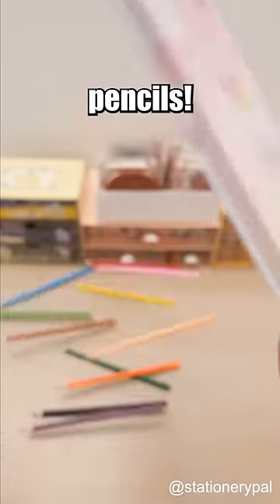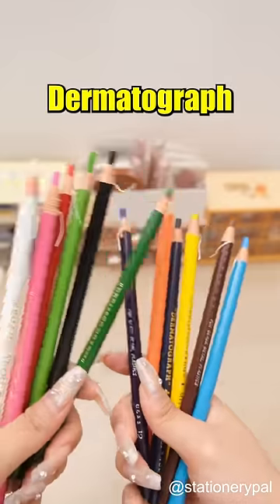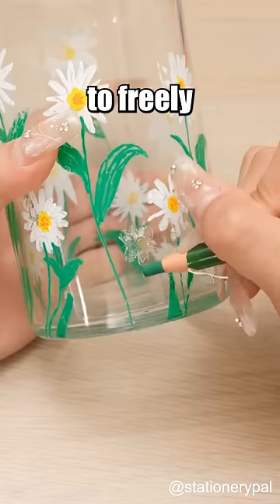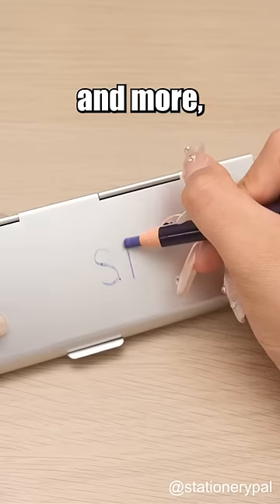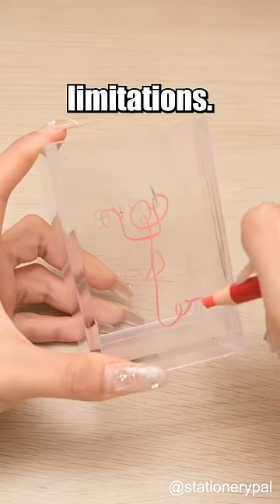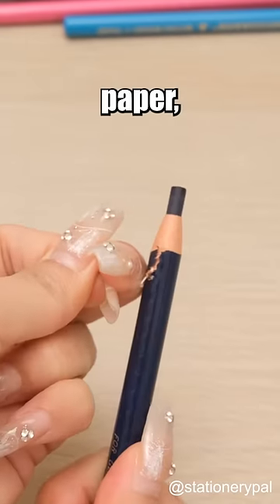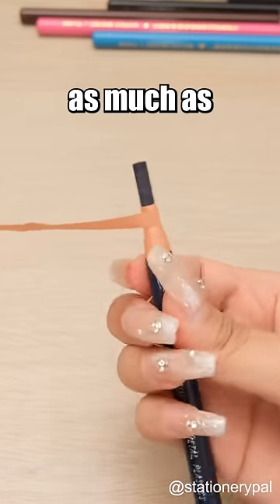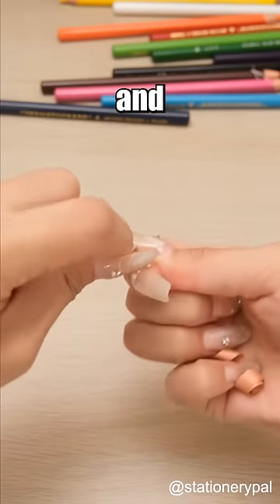Ditch your ordinary colored pencils!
Everyday low price on all stationery, from brush pens to washi tape.